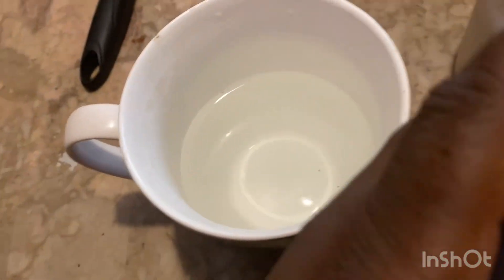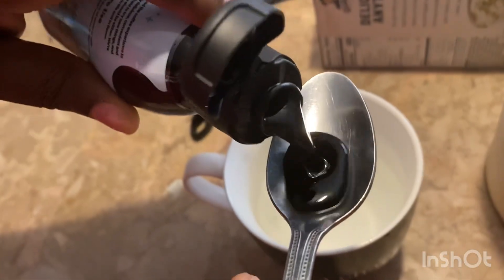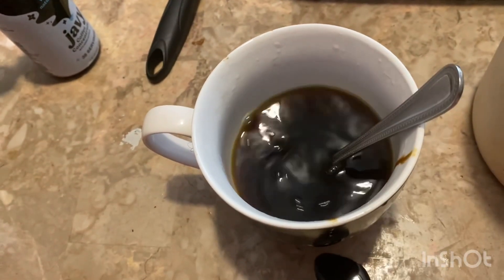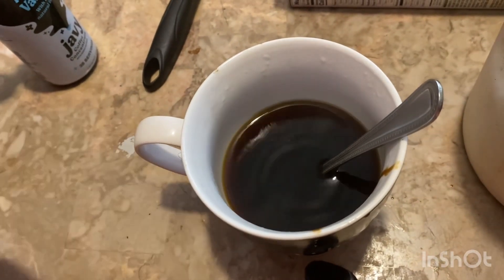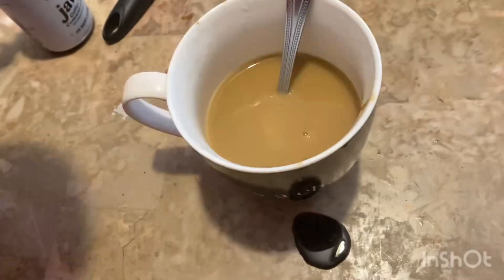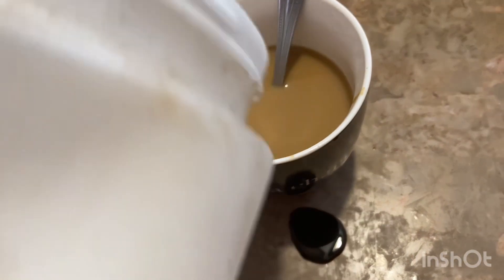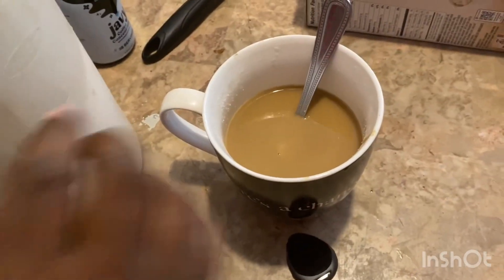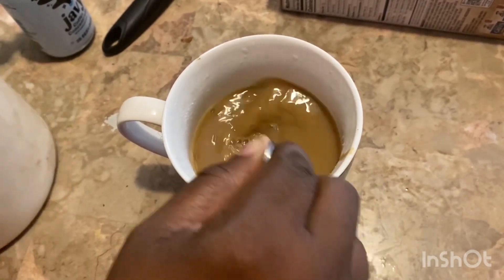Javy coffee review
Javy coffee reached out to me to try this wonderful coffee concentrate. Checkout my review of this coffee and click link below to get a discount for trying it.

Save 20% with code: beautylover20

*** I sub back***

I would love to swap or collab

SMILE YOU NEVER KNOW WHO’S DAY YOU WILL BRIGHTEN